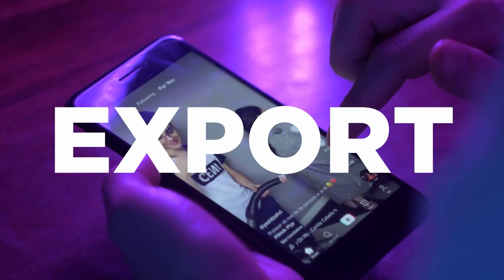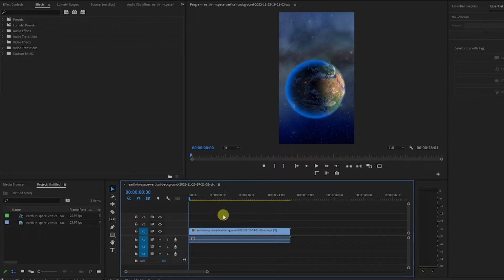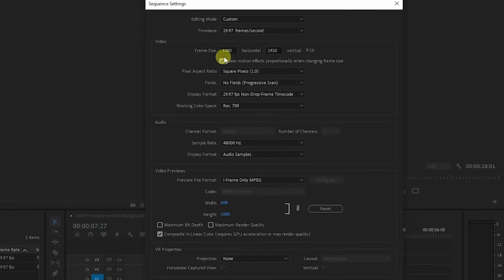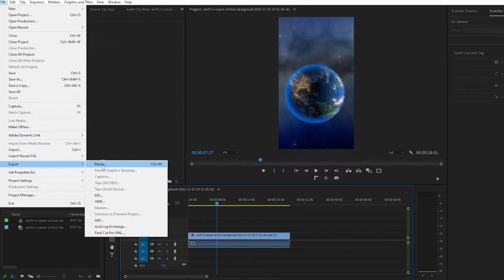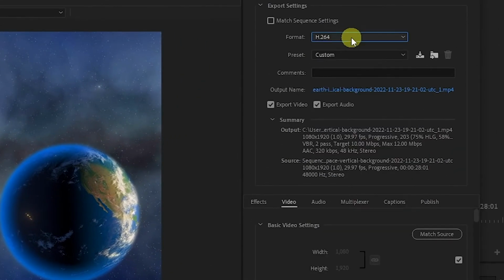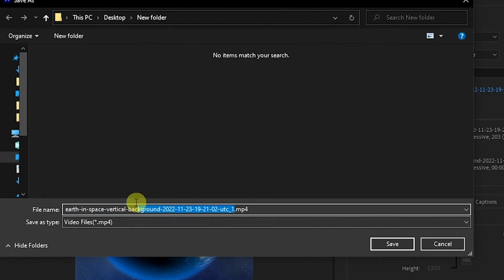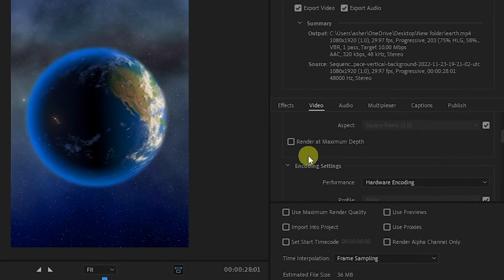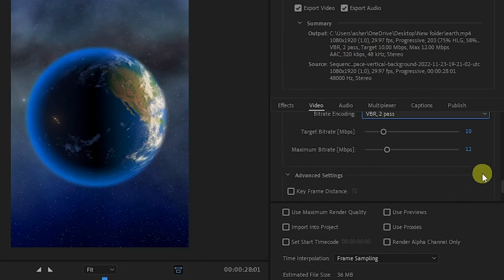How To Make EXPORT For TikTok In Premiere Pro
How To Make The BEST EXPORT Settings For TikTok In Premiere Pro (High Quality 1080x1920)

Tired of your TikTok videos looking blurry or compressed after upload? This tutorial shows you the definitive, high-quality export settings you need to use in Premiere Pro to beat the compression algorithm!

We break down the exact settings, from the vertical sequence setup to the final bitrate configuration, so your videos look crisp and clean right out of Media Encoder.

In this essential tutorial, you will master:
📏 The TikTok Standard: Setting up the correct 1080 x 1920 (9:16 vertical) sequence.

🎥 The Codec: Using the universally accepted H.264 format for the best quality/size balance.

⚡ High-Quality Settings: The key checkboxes: Render at Maximum Depth and Use Maximum Render Quality.

📈 The Magic Bitrate: Finding the optimal Target Bitrate (VBR or CBR) to look great without massive file sizes.

🔊 Audio Clarity: The recommended AAC audio settings for crisp sound.

💡 Pro-Tip: The CRUCIAL step you must do inside the TikTok app before you hit post!

Don't let TikTok ruin your hard work! Save this preset and ensure your content looks professional every time.